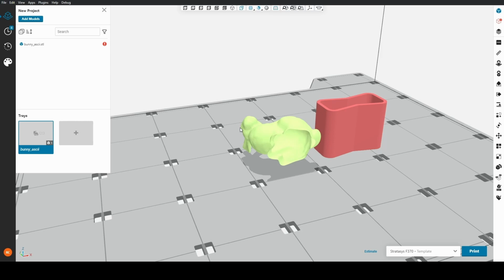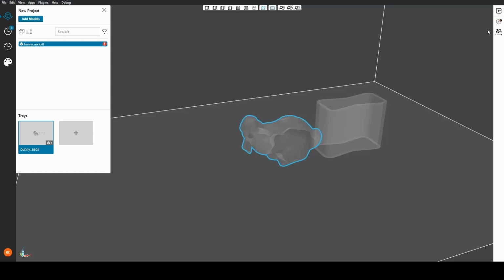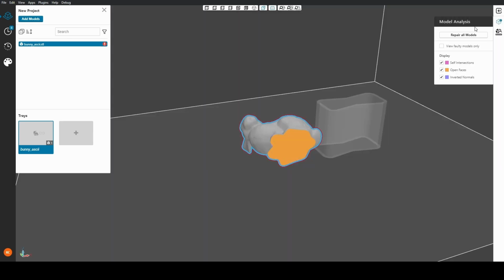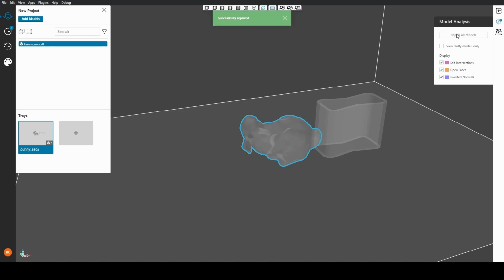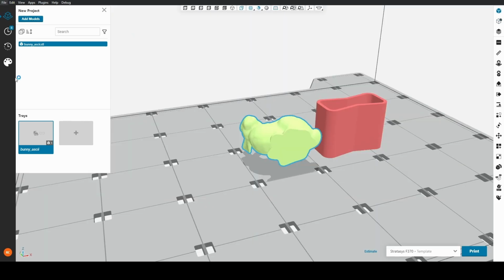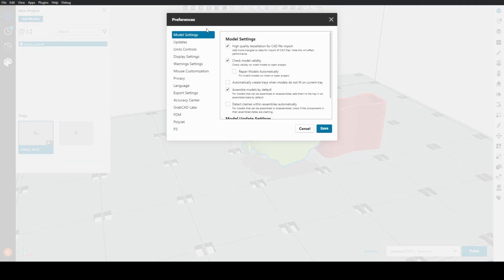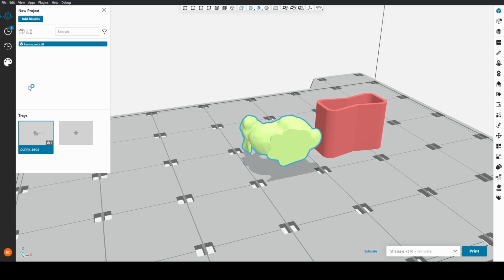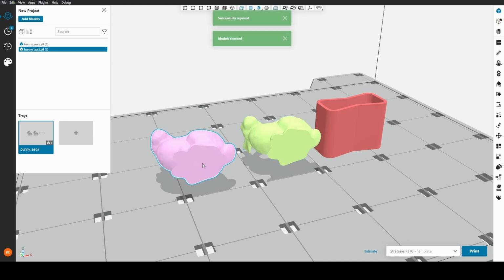GrabCAD Print Pro: Auto Repair Feature | Automatic Model Fixing Made Simple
🔄 Save time with GrabCAD Print Pro's new Auto Repair feature - automatically fix faulty models during import.
🛠️ No more manual repairs - one simple setting eliminates tedious model checking and fixing.
✨ From faulty to print-ready models in seconds, comprehensively addressing common geometry issues automatically.

Key Features:
One-click automatic repair enablement
Instant model validation
Automatically repair open faces, self-intersections, and inverted normals
Seamless import process

Benefits:
Reduce preparation time
Eliminate manual repairs
Comprehensive fixes
Improve productivity